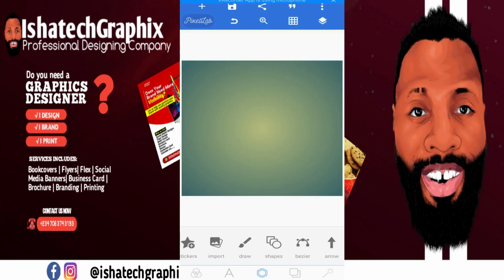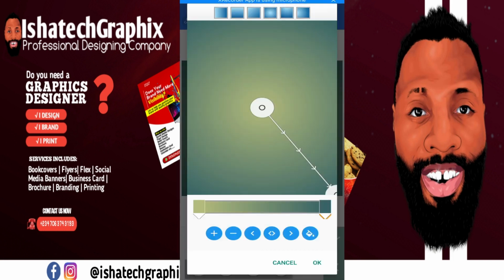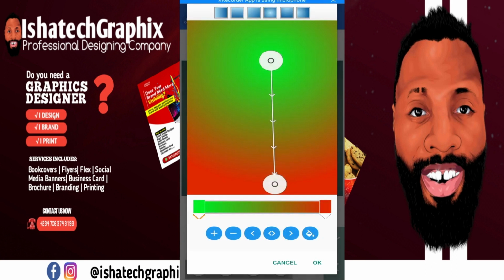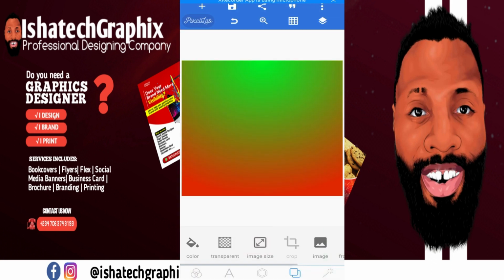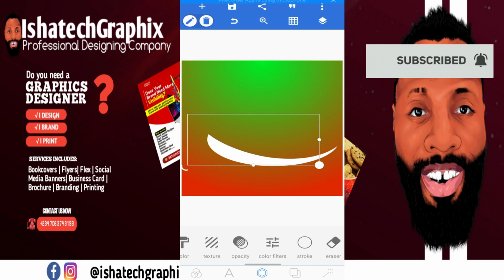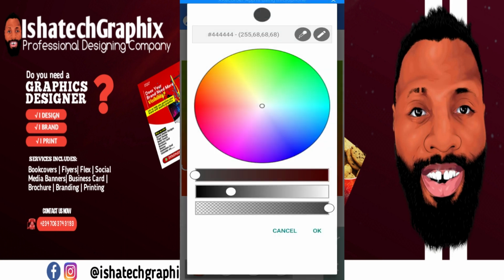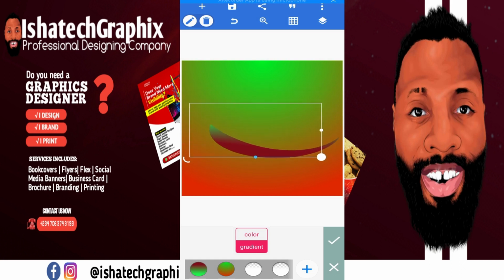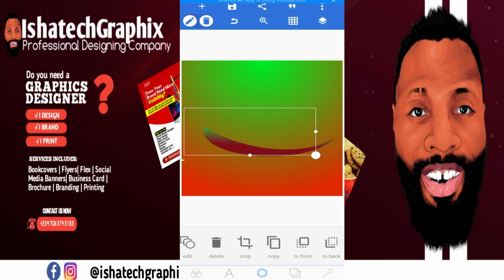How To Create Custom Shapes in pixellab: Pixellab Tutorial | Graphics design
This Video shows you how to create custom shapes in pixellab.

The best tutorial videos on smartphone graphics can be found at Ishatech Graphics Academy.

"Creating Professional Image Masks in PixelLab: Tips and Tricks"
"PixelLab Masking Tutorial: How to Create Transparent Images"
"The Power of Masking in PixelLab: Enhance Your Photos in Minutes"
"PixelLab Image Masking Made Simple: Tips and Tricks"